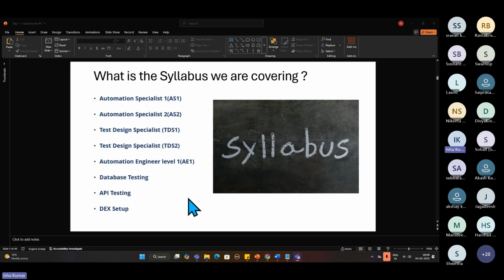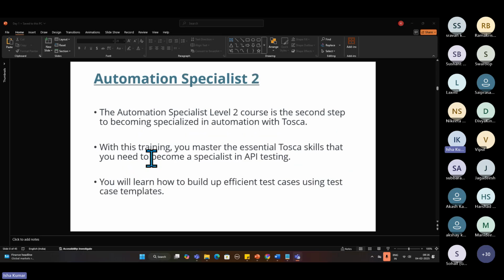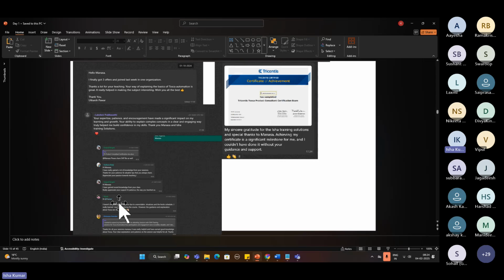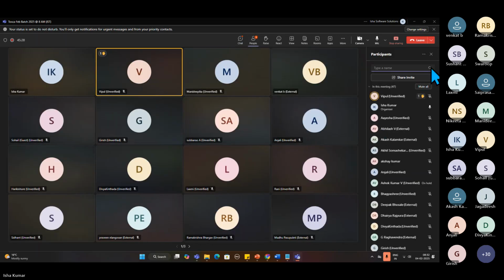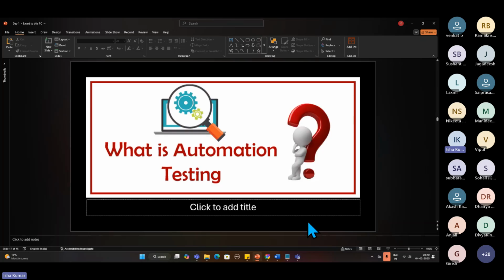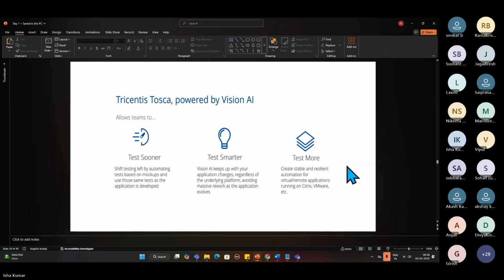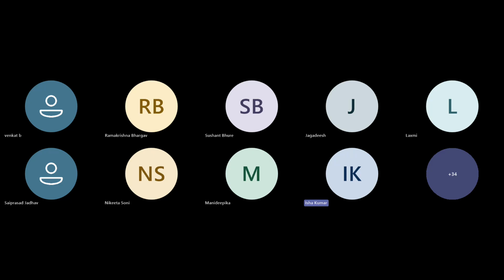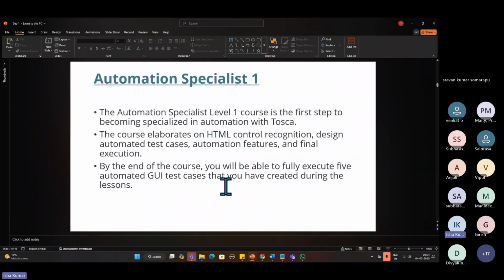Tricentis Tosca–Automation Demo Video on 4th Feb 2025. Pls call/WhatsApp us +91-9133190573 to enroll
Tricentis Tosca – Automation Demo Video  on 4th Feb 2025.

2) Cloud Performance Engineering in DevOps - Core to Master Level

9) SAPGUI protocol - Performance Testing for SAP applications Using LoadRunner

19)Automated Performance : End user experience , Monitoring and Jenkins Pipeline execution – Crash Course

28)Winning New Performance Testing Clients and Presenting Performance Test Proposals

29)Crash Course On Performance Monitoring – End User Experience of Web and Mobile Apps